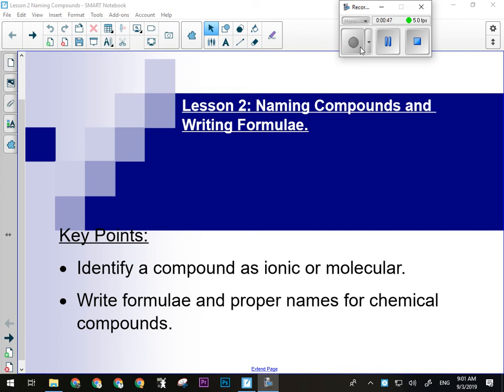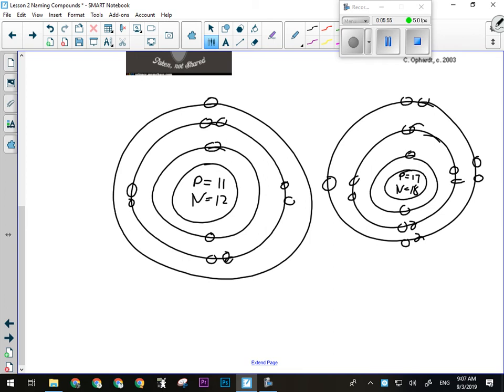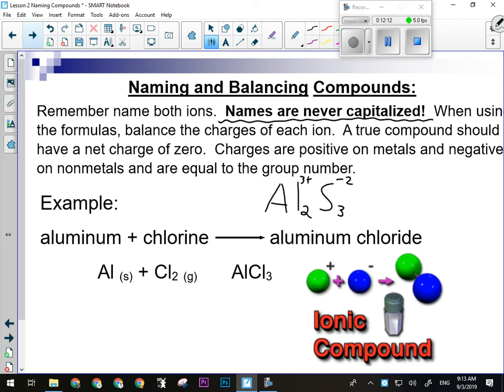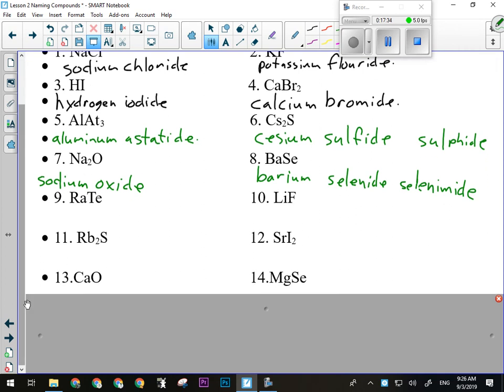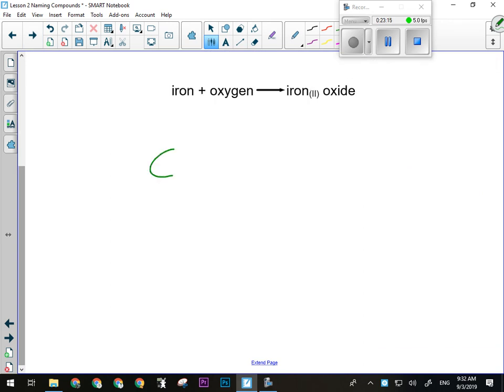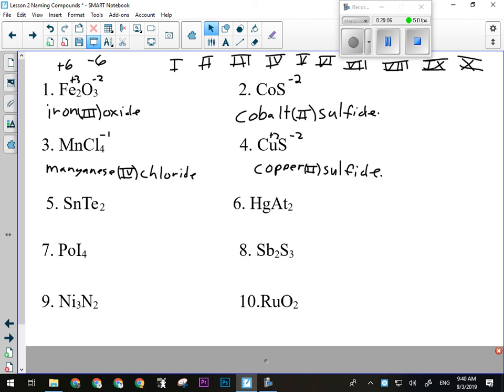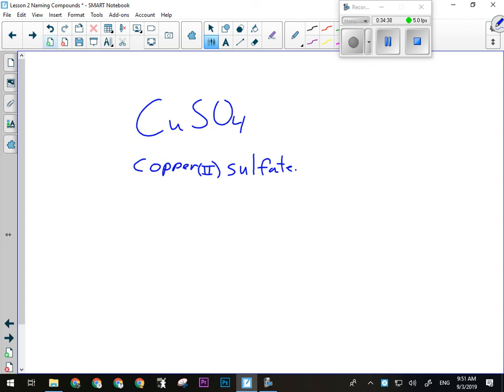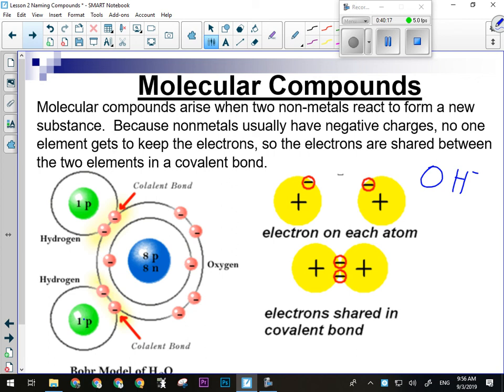Science 10 | How to Name Ionic Compounds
Properties of Ionic compounds and how to name simple binary ionic compounds, ionic compounds with multivalent metals, and ionic compounds with complex or polyatomic ions.

IUPAC naming rules for ionic compounds.